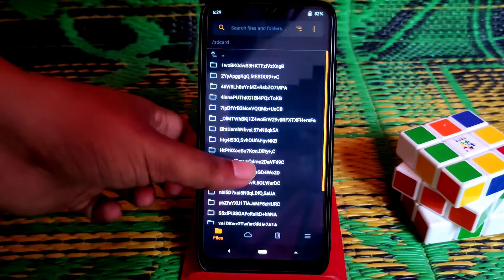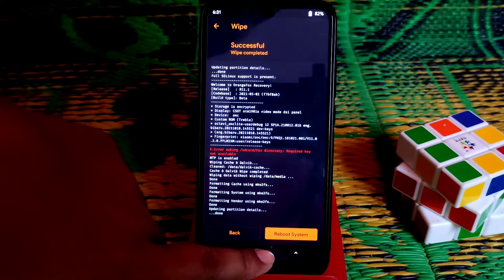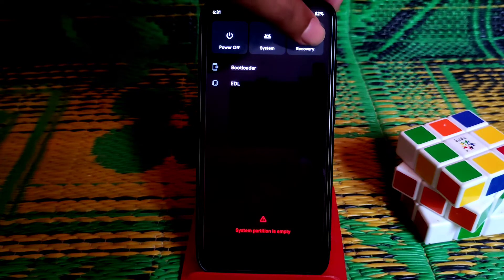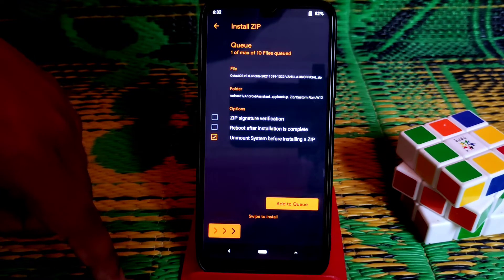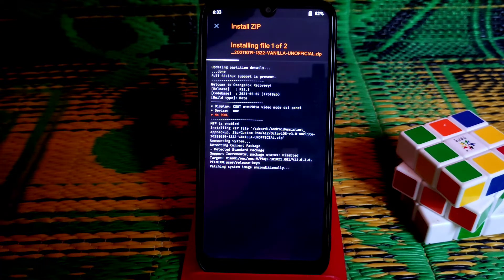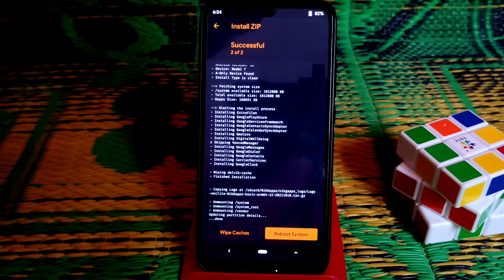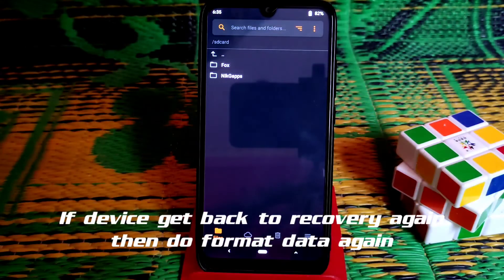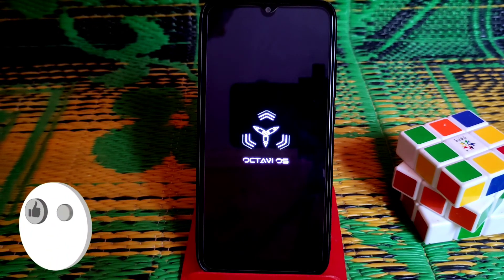Install Octavi OS Android 12 In Redmi 7/Y3|How to install android 12 rom in Redmi 7/Y3|Installation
In this video i will show you guys how to flash octavi os 3.0 in redmi 7 and redmi y3 android 12 rom with gapps.How to install any android 12 rom in redmi 7/y3.Octavi os full installation process.So don't skip.

Recent Videos